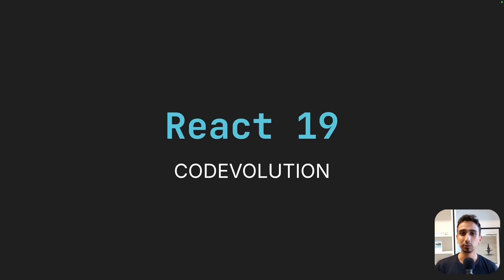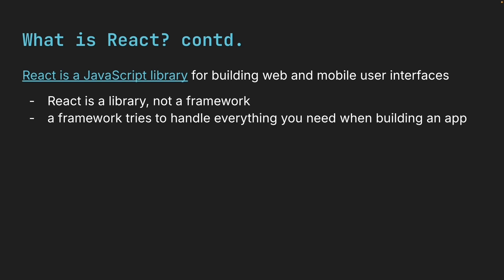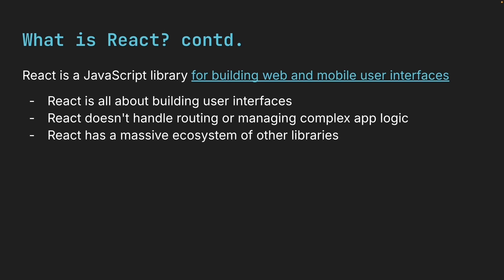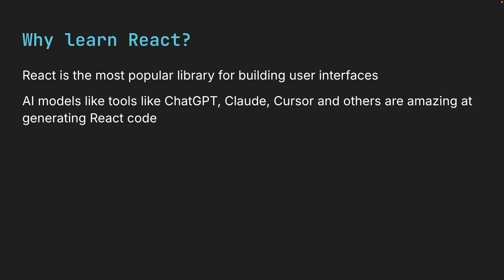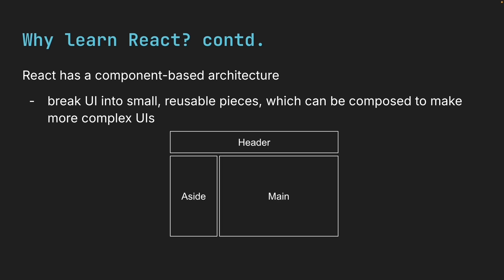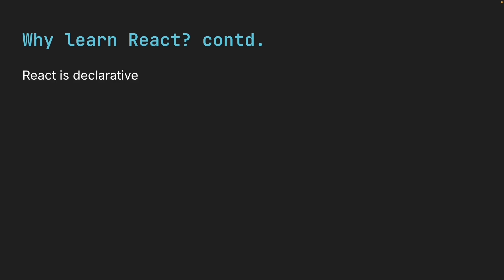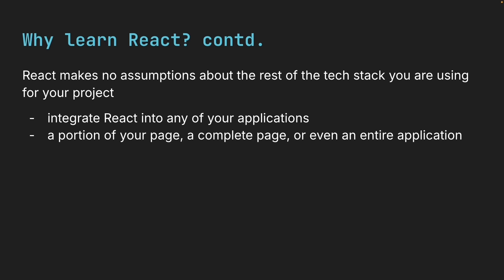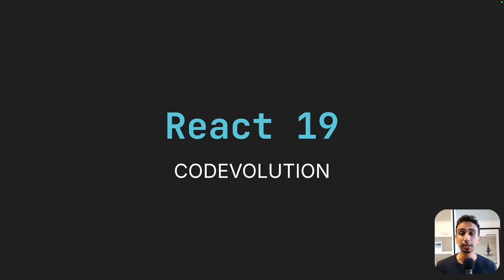React 19 Tutorial - 1 - Introduction